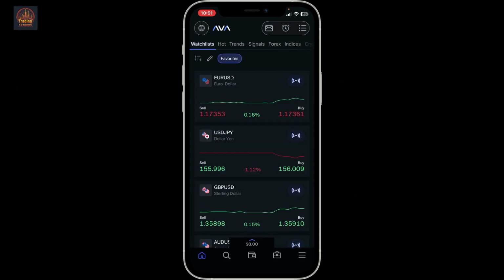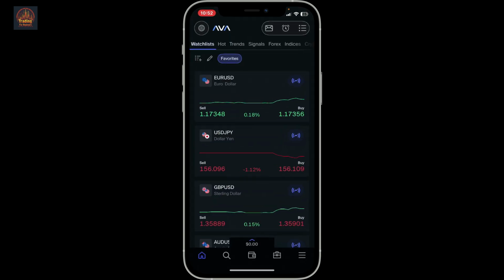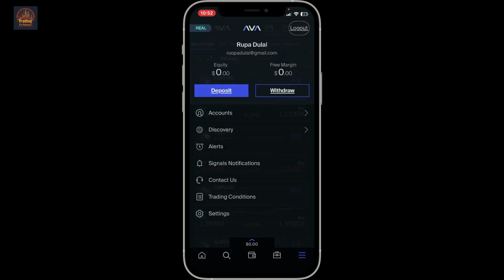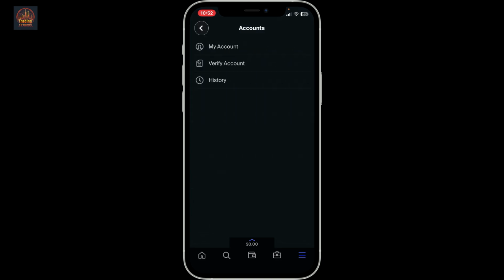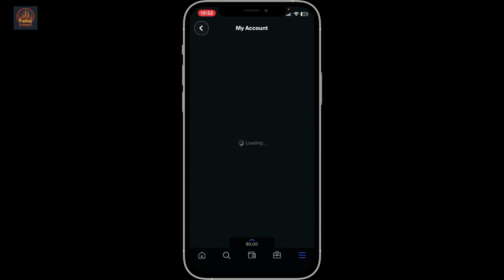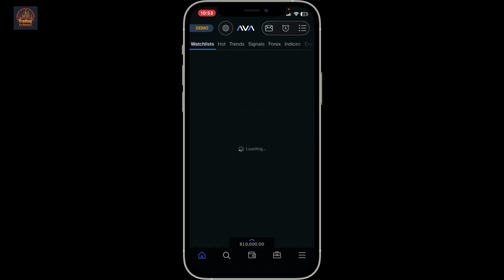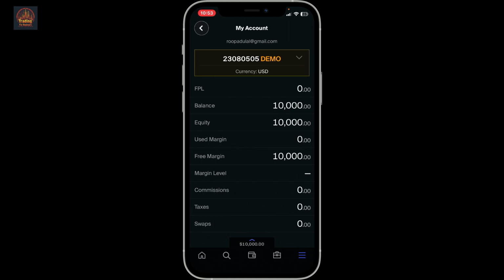How to Switch to Demo Account on AvaTrade (2026 Guide)?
Want to practice trading without risking real money? In this beginner-friendly tutorial, I’ll show you exactly how to switch to a demo account on AvaTrade in just a few simple steps. A demo account is perfect for testing strategies, learning the platform, and getting comfortable before trading with real funds.